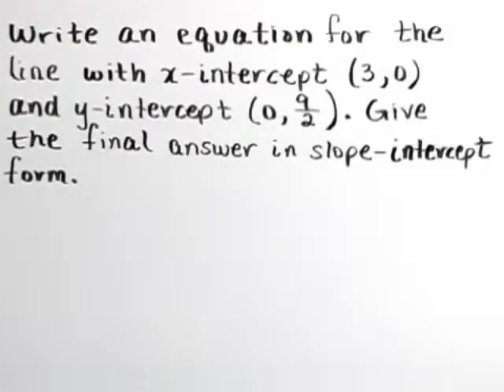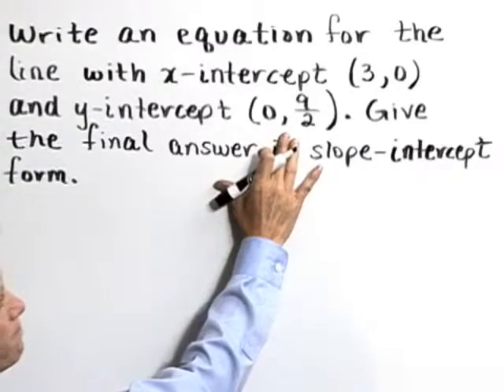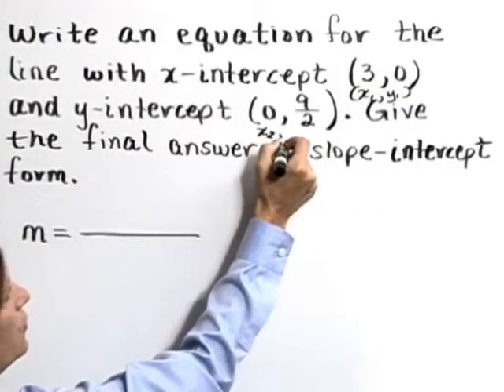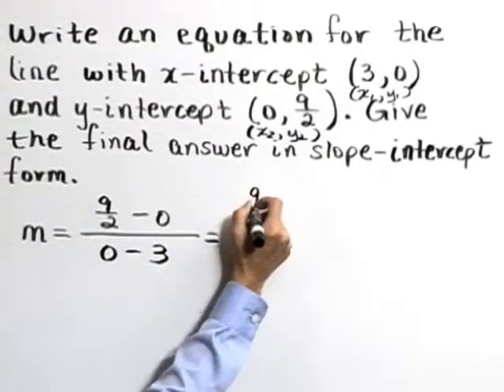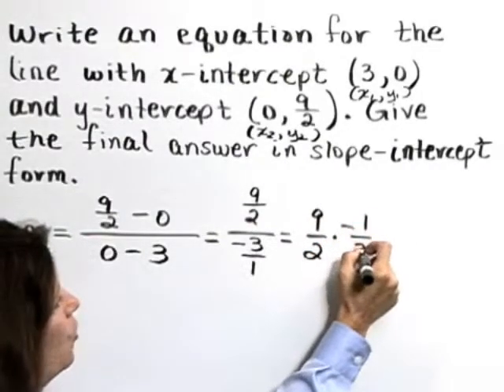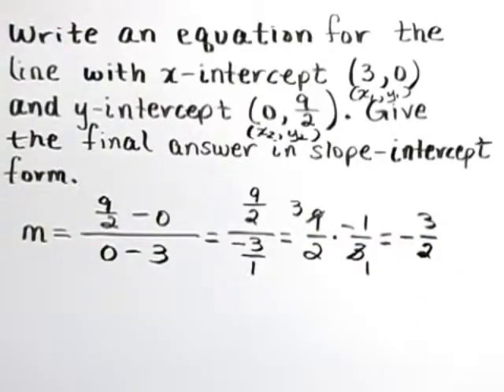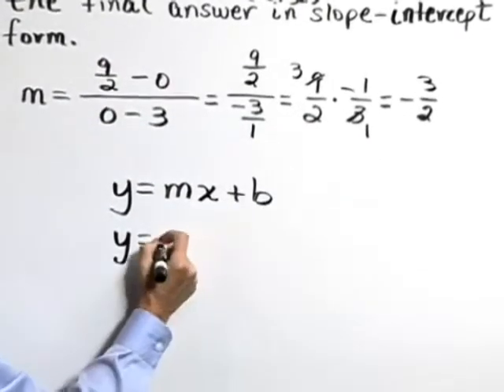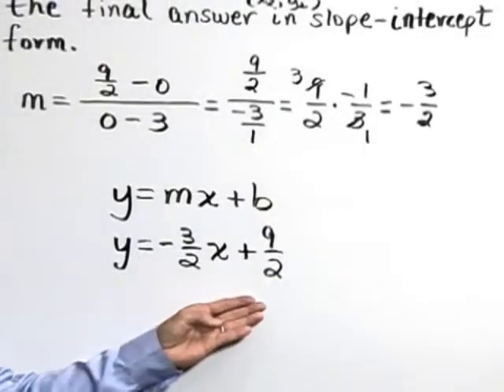Lial Prealgebra and Introductory Algebra Ch 11 Ex 17